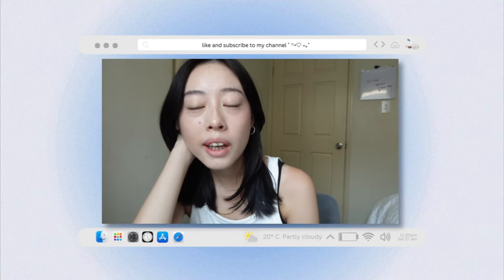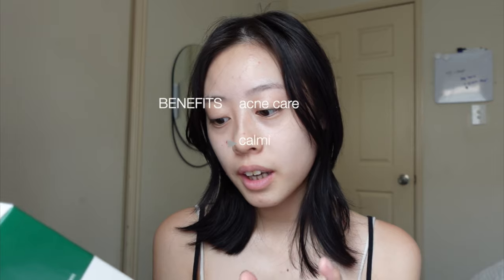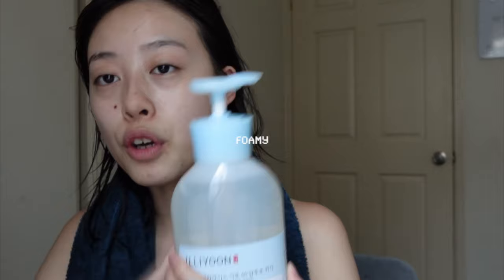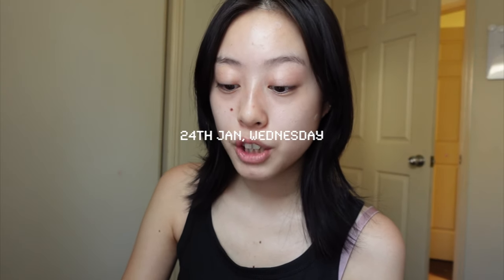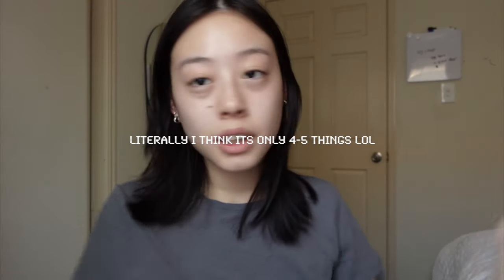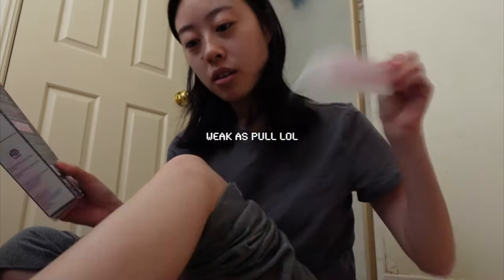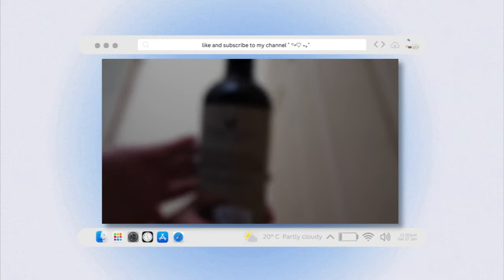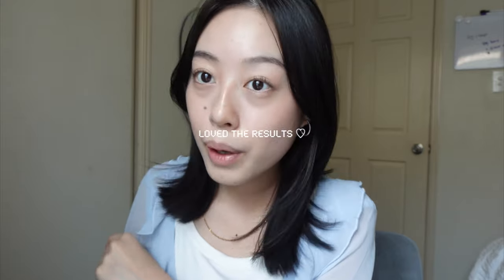TRYING POPULAR ASIAN HAIR & BODY CARE PRODUCTS FOR 7 DAYS ♡ unbox, review & self care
Use the link below with my Rewards Code "LATISHA0426" for purchases on "YesStyle"

Hello everyone!!
Hope you guys enjoyed this video. Will be planning on posting more content in the future. * ·

age: 19
ethnicity: hmong

Music ゜✭・